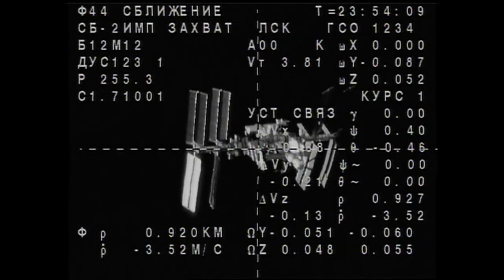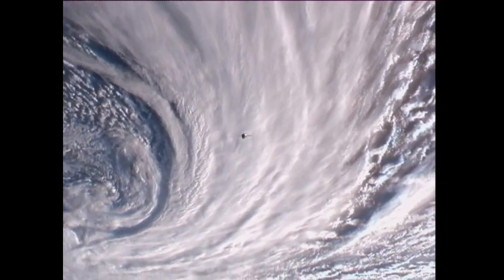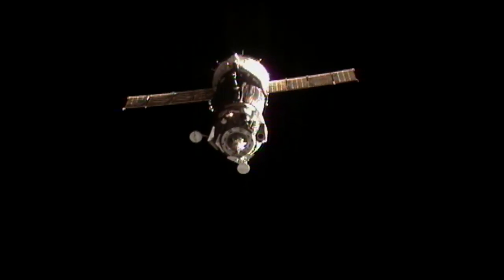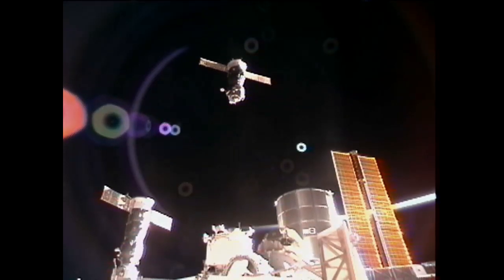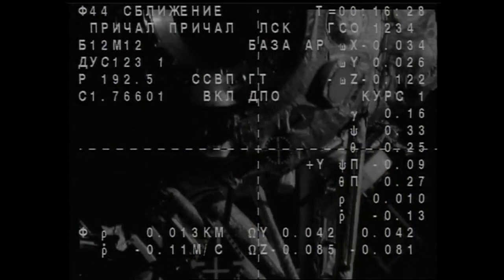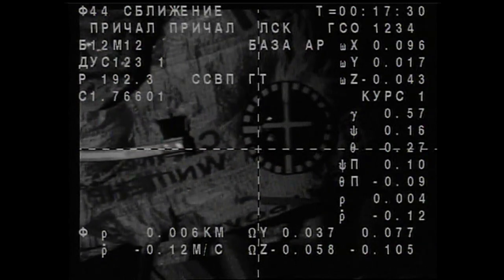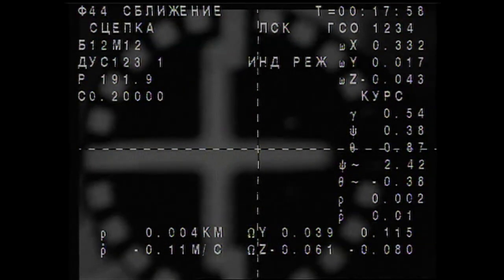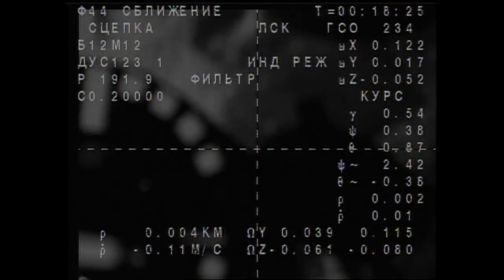New Crew Members Arrive at Station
The Expedition 28 crew expanded to six members with the arrival of Flight Engineers Mike Fossum, Sergei Volkov and Satoshi Furukawa. The new trio docked to the International Space Station in the Soyuz TMA-02M spacecraft June 9, 2011.